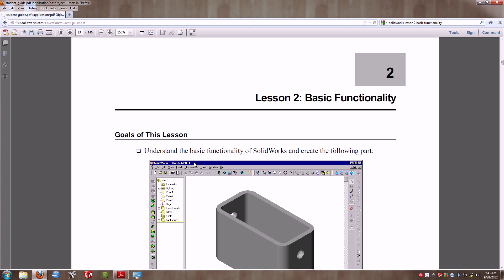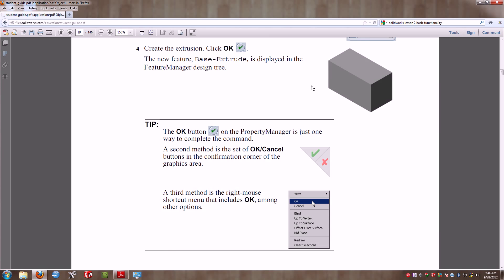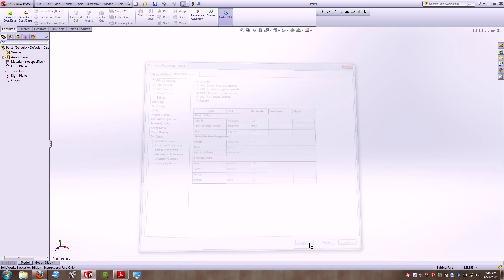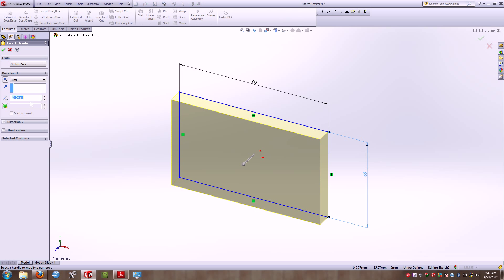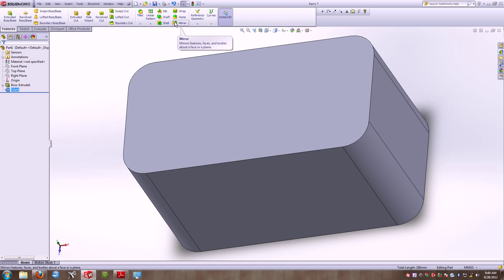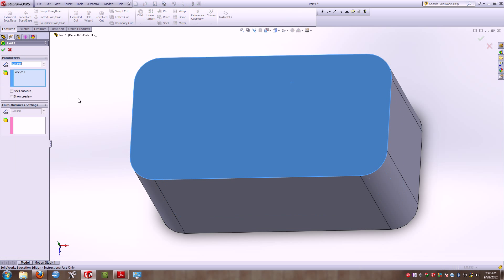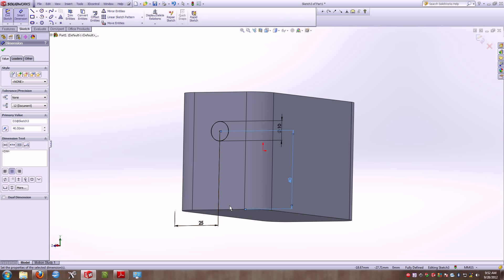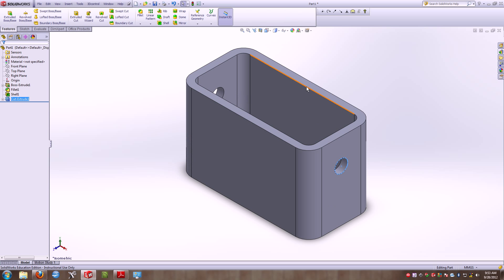Solidworks Lesson 2 Basic Functionality (lesson 4)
Tutorial of how to create lesson 2 basic functionality